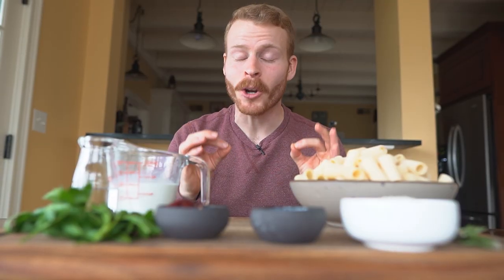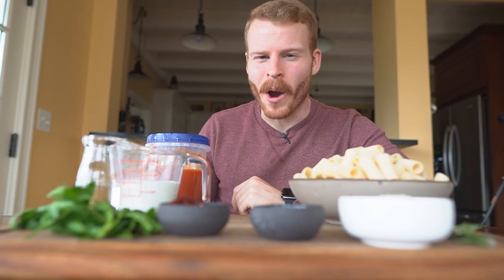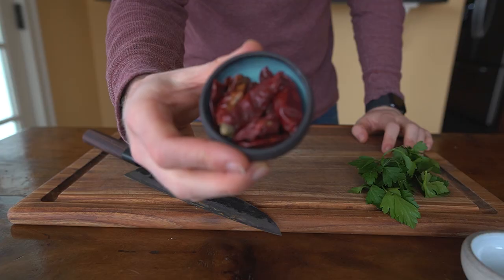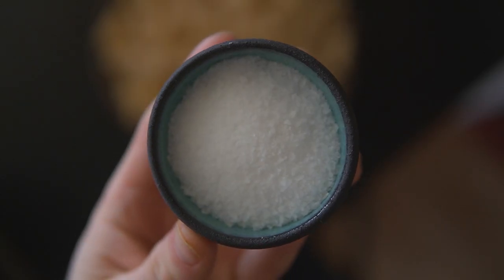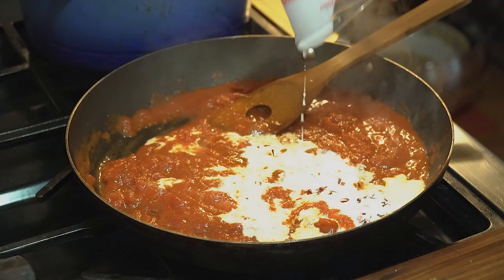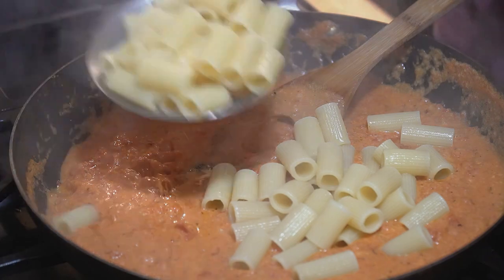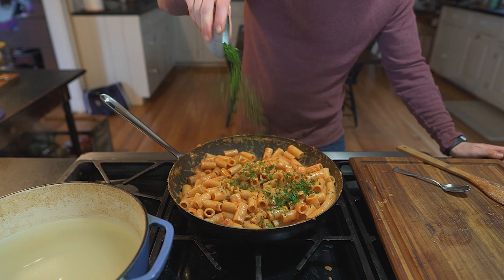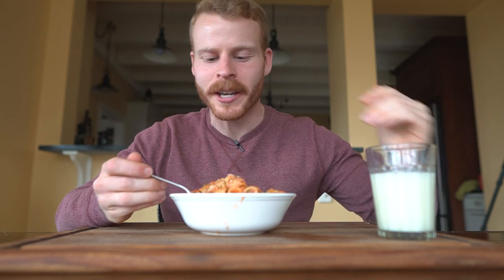how to make the EASIEST PASTA WITH VODKA SAUCE at home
In this day and age, we all want great food, but we don't always want to go through the cooking and clean up.  This method for cooking pasta alla vodka (rigatoni with vodka sauce in my case) solves most of those problems. That being said this method only works if you did a tiny bit of work on one component ahead of time. That is Marcella Hazan's three-ingredient tomato sauce that we made my last video and I am of the notion that this should always be in your fridge.

► SOURCES & INSPIRATION:
- Essentials of Italian Cooking by Marcella Hazan
- The Food Lab by Kenji Lopez
► Cheap, but useful Kitchen Gear
- Whetstone for sharpening
- 8 inch Chef's knife
- Cast iron
- Wood cutting board
- (NOT cheap) Amazing Pan
MISC. DETAILS
 Filmed on: Sony a6600 & Sony A6400 w/ Sigma 16mm F1.4
 Voice recorded on Zoom H4n with lavmic
Edited in: Premiere Pro

Cook with E is a participant in the Amazon Services LLC Associates Program, an affiliate advertising program designed to provide a means for us to earn fees by linking to Amazon.com and affiliated sites.